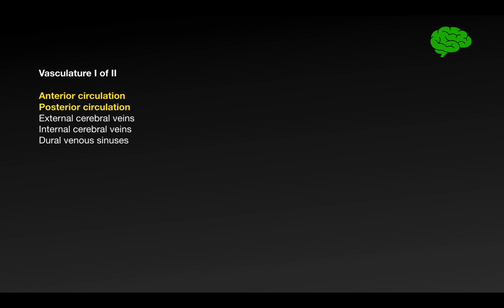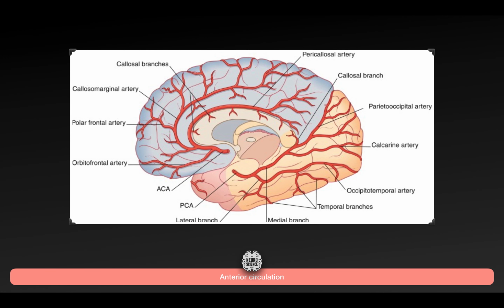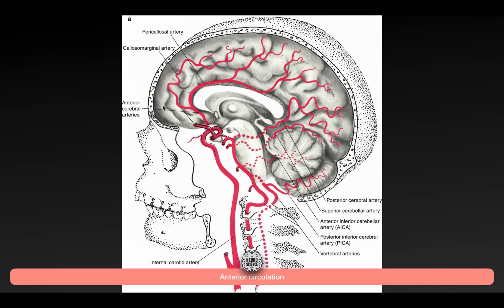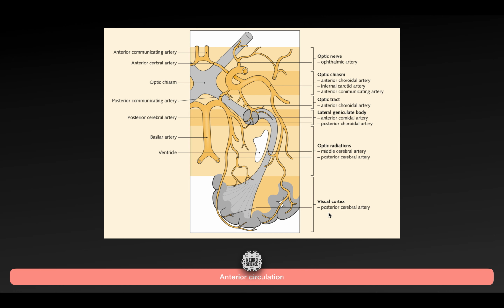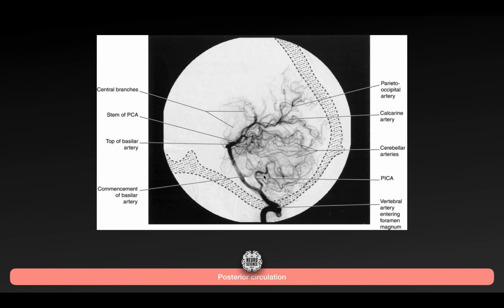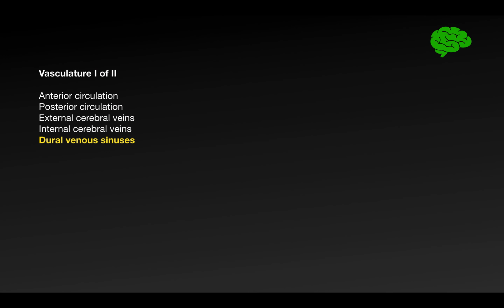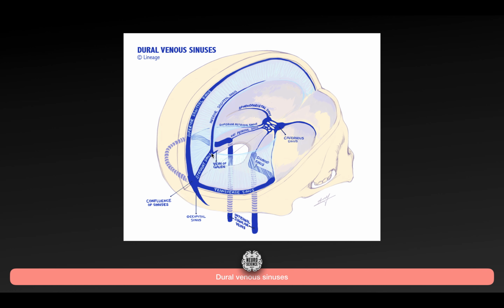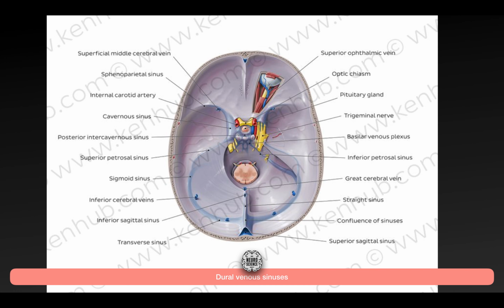14. Vasculature One of Two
This lecture addresses the following learning outcomes, as per Moxham et al 2015's Neuroanatomy syllabus (with modifications at my discretion).

• Blood vessels
• Anterior circulation
• Posterior circulation
• External cerebral veins
• Internal cerebral veins

About the Lecturer:
Daniel Mercer (twitter: danny_mercer, IG: dannymercer93) is an Anatomist, former Ophthalmic Science Practitioner and current phase II MBChB student at Warwick Medical School. He has taught medical, dental, nursing and other life science students anatomy and physiology for the last 7 years across three major UK universities.  He is an Editor of TeachMeAnatomy, has worked for KenHub and lectures frequently on clinical anatomy to his peers.